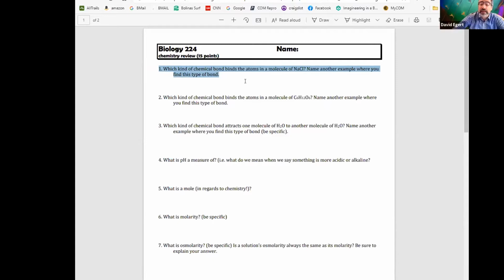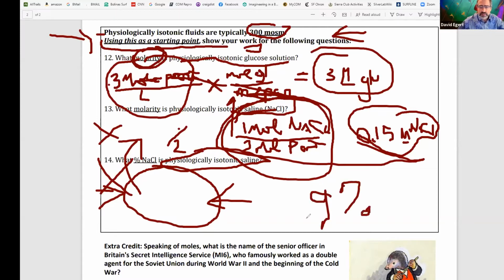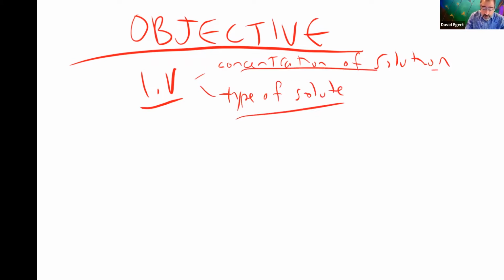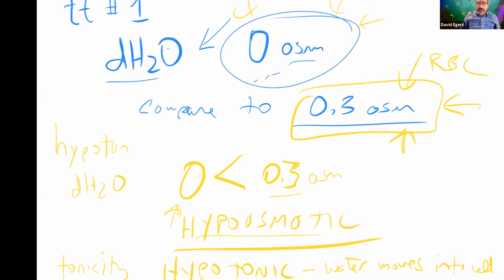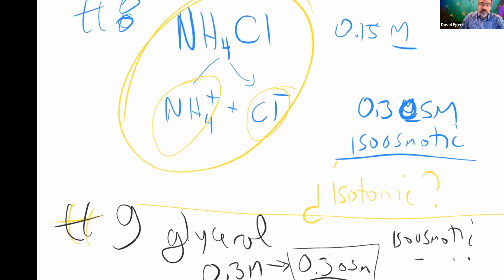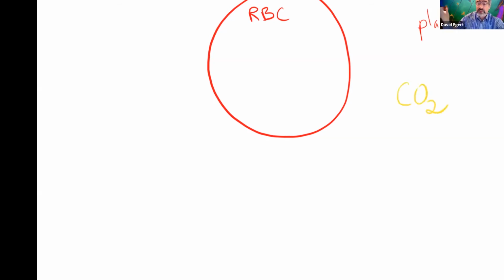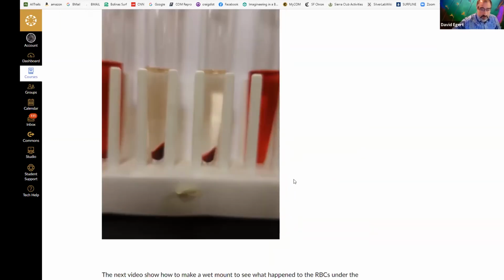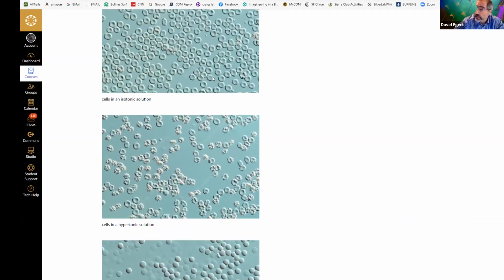Human Physiology Laboratory - 15 Sept 2020: Fluid Balance in RBCs